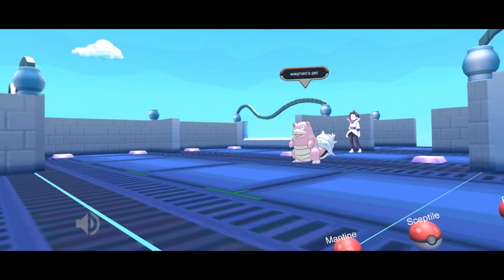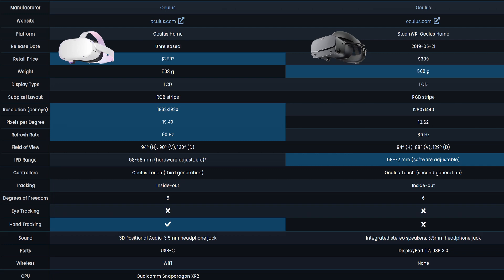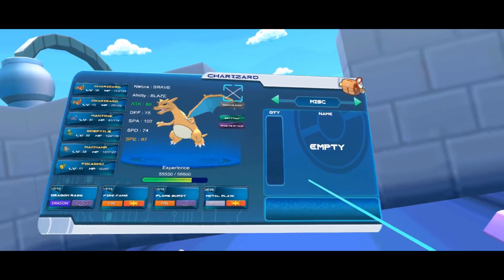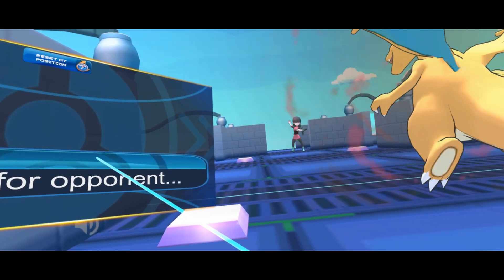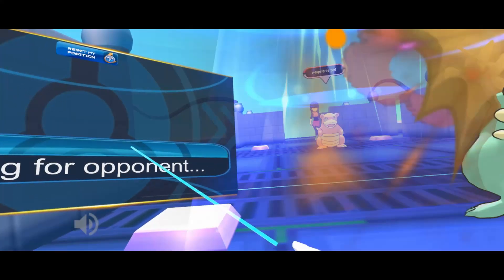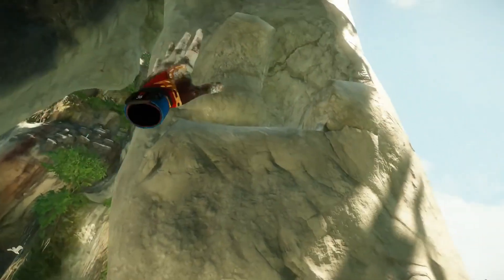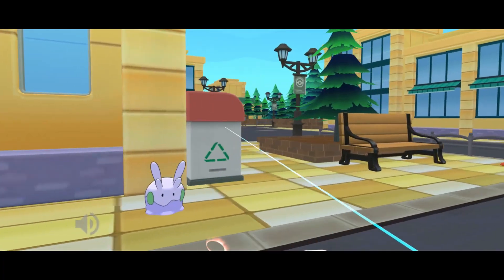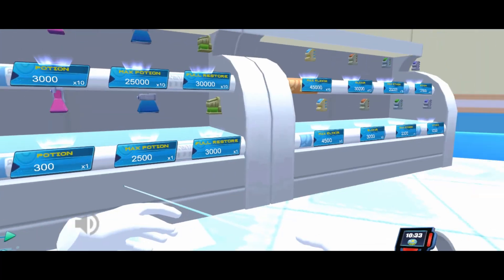Oculus Quest 2 Vs The Rift S Which Should You Get?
Okay so you were just about to buy the Rift S and then the announcement for the Quest 2 came out. Now you’re not sure whether you should get the dedicated PCVR headset the Rift S or the jack of all trades the Quest 2.

Well have no fear WaqMan is here. We are going to go find out if you should go for the forgotten child the Rift S or the prodigal son that has returned with a vengeance the Quest 2.

I’m going to approach this as if I were deciding which of these two VR headsets to buy.